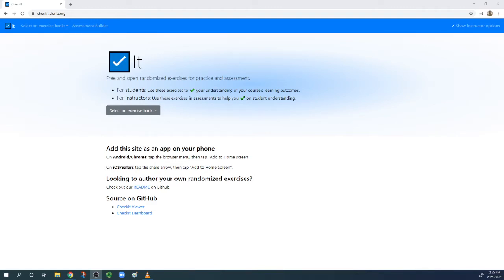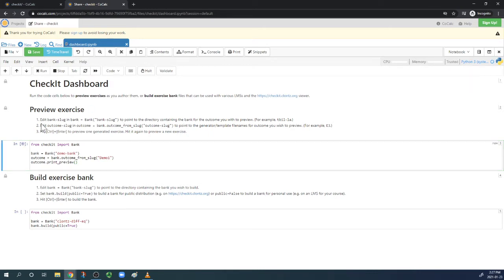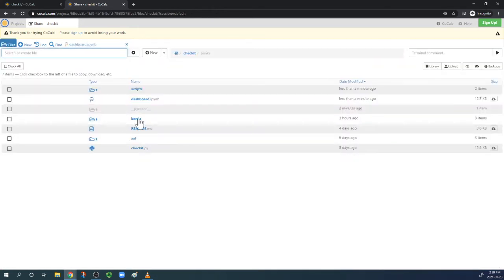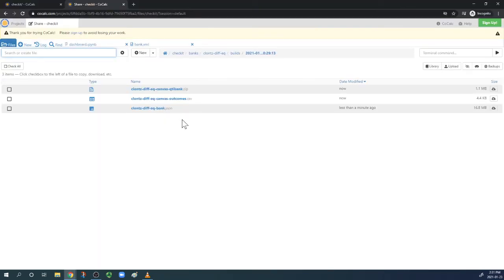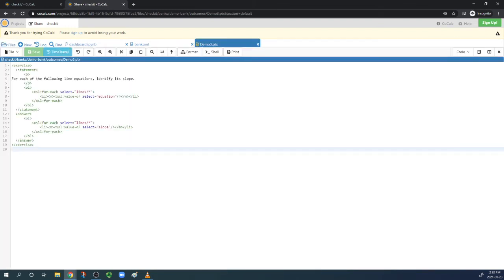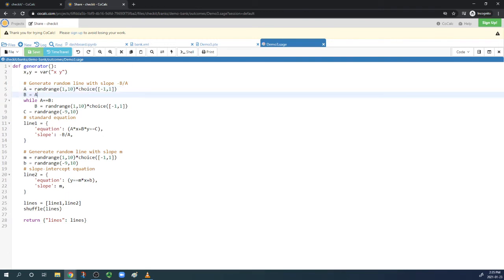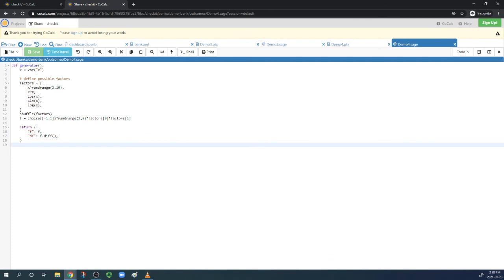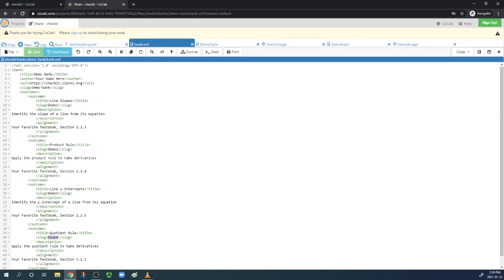CheckIt Dashboard: export to Canvas and author custom exercises using just your web browser!